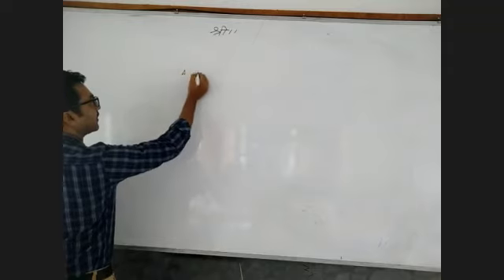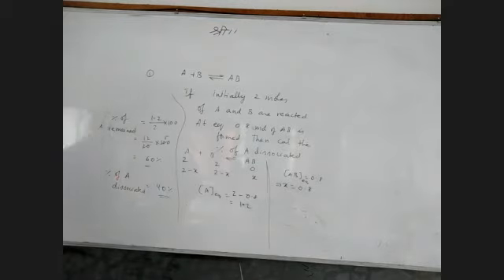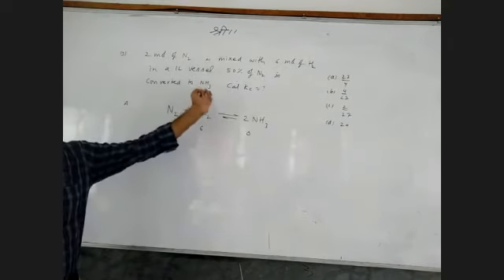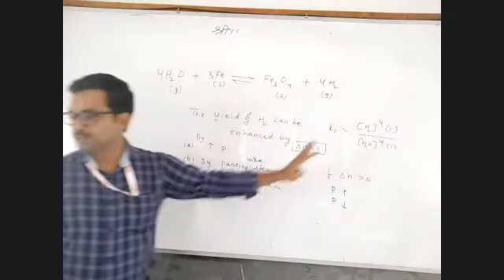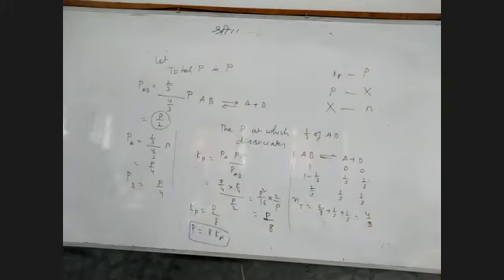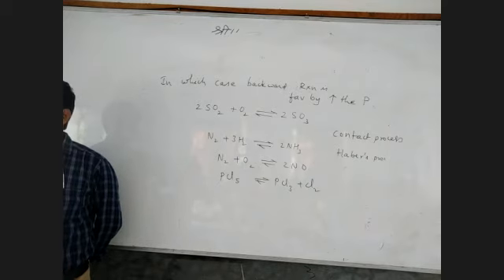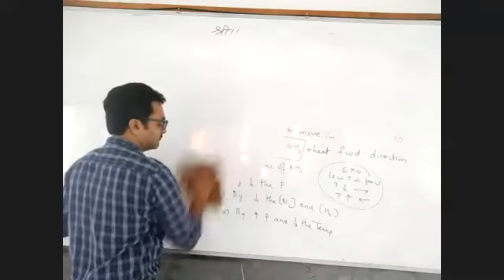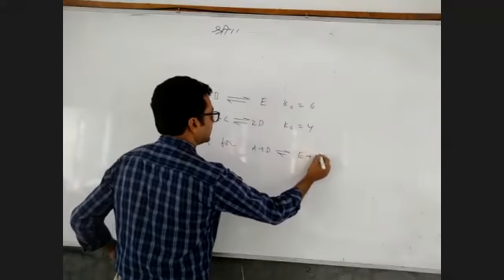6. ionic equilibrium